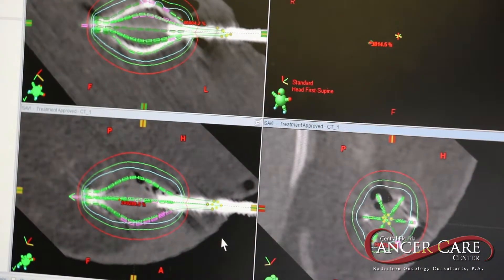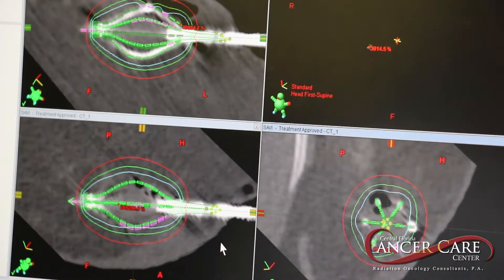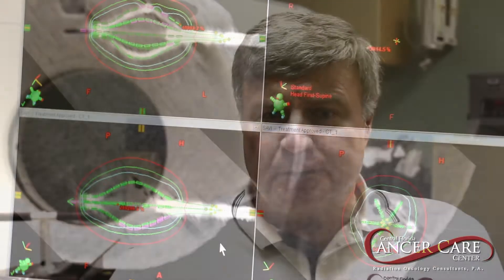What is Image Guided Radiation Therapy (IGRT)? | Steven G. Lester, M.D.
In this short video, Steven G. Lester, M.D., FACRO at Central Florida Cancer Care Center, explains what Image Guided Radiation Therapy (IGRT) is and why it's beneficial to patients.

Image-guided radiation therapy (IGRT) is a type of conformal radiotherapy that allows higher doses of radiation to be given to the tumor while limiting the impact on healthy tissue. The method uses advanced imaging technology before and during radiation therapy to enhance the precision and accuracy of treatment delivery.

“Patients often ask us what image-guided radiation therapy is,” says Dr. Lester. “We use IGRT to be more precise on a daily basis because what we’ve learned over the last twenty years is that there’s more organ motion than many patients and physicians realize.”

For more information about Central Florida Cancer Care Center, please